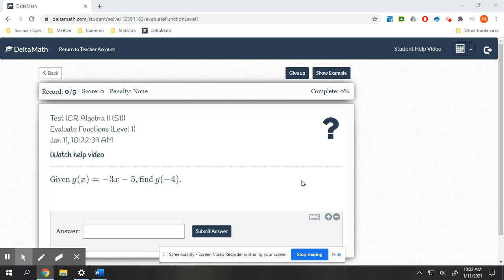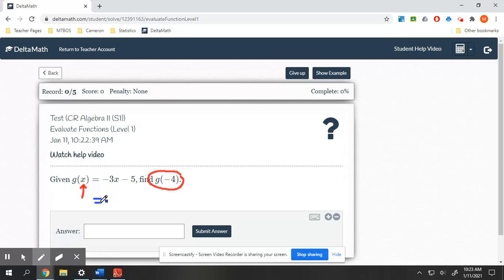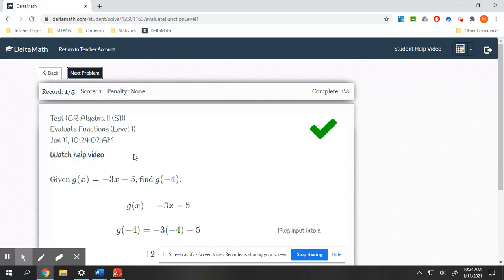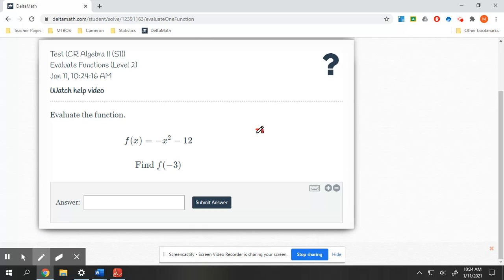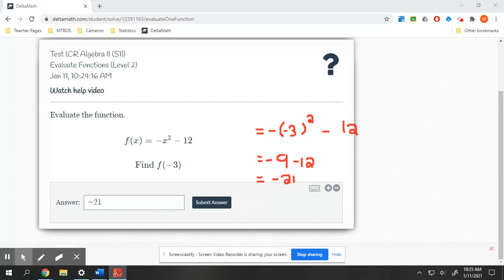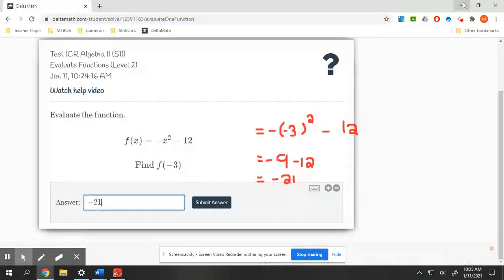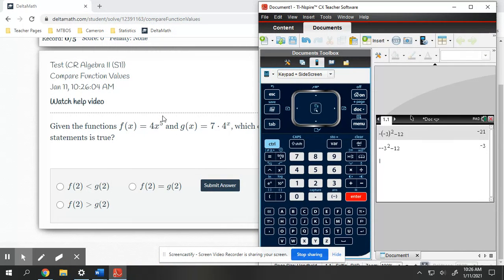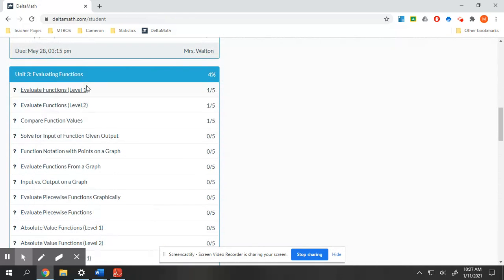Evaluating Functions Intro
Evaluate Functions (Level 1 & 2) & Comparing Function Values (Delta Math)